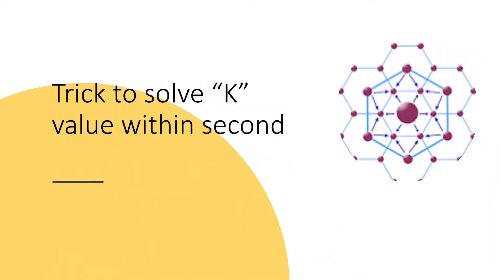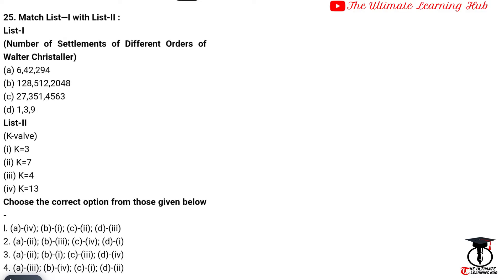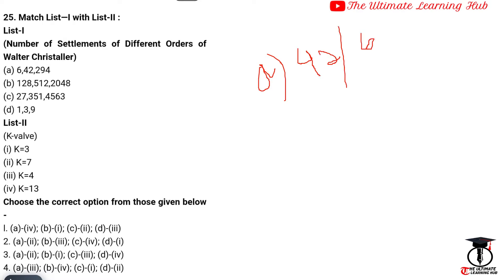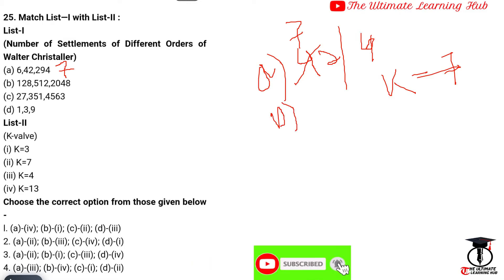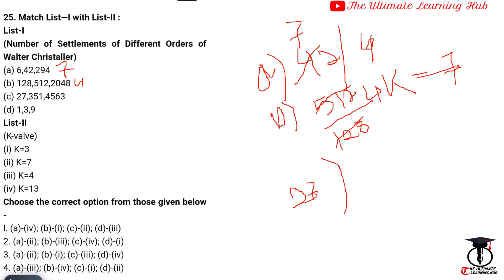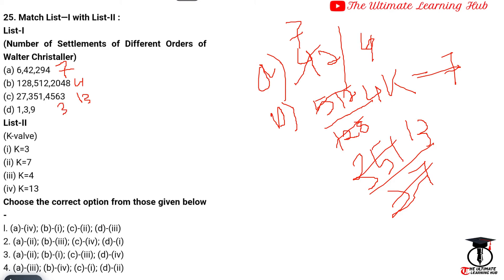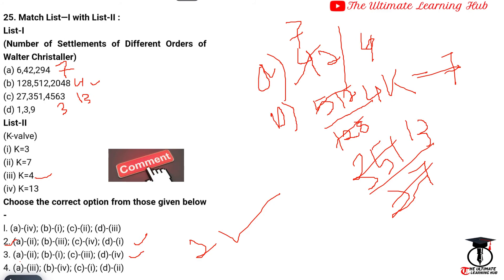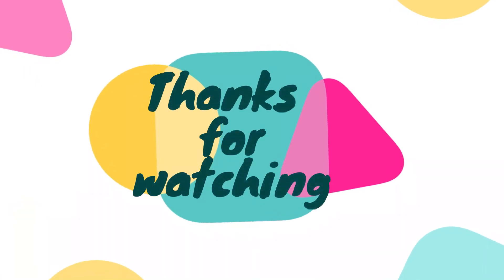Short trick / How to Calculate K3 Value/ Central Place Theory by Walter Christaller/ NTA NET Geo.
This video is helpful for the  students who want to crack the NTA UGC NET exam specially in the subject of Geography.

Sources of materials:
1. Introduction to Settlement Geography - S. Ghosh
2. Geography of Settlements - Rama Yagya Singh
3. Cities,Urbanisation & Urban Systems : Settelment Geography - K.Siddhartha
4. NTA UGC NET Geography- Arhihant Publication.
5. Google Search.
6. Wikipedia.

Educator:
Video Edited By : Deep Ghosh
Thumbnail Credit : Deep Ghosh